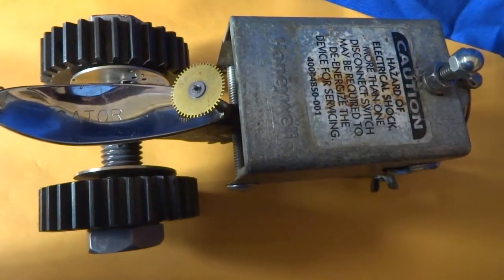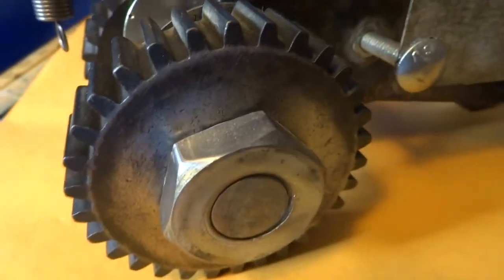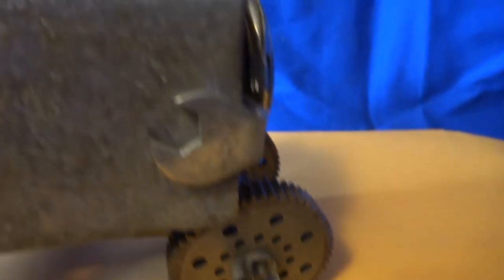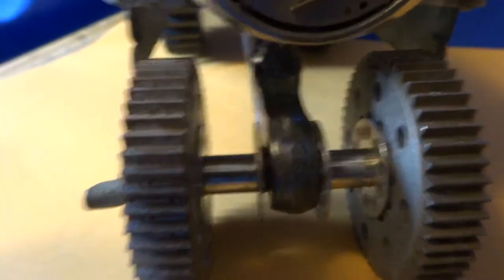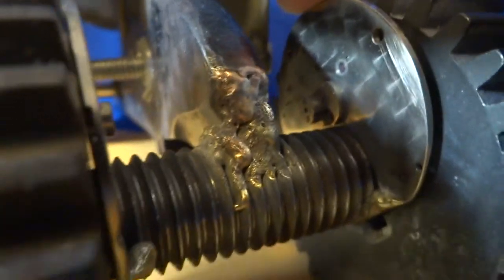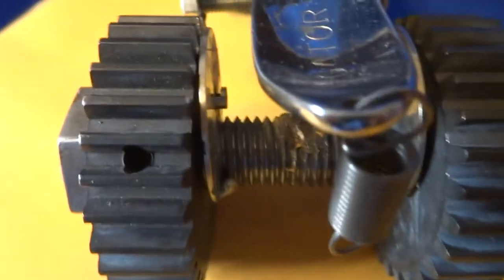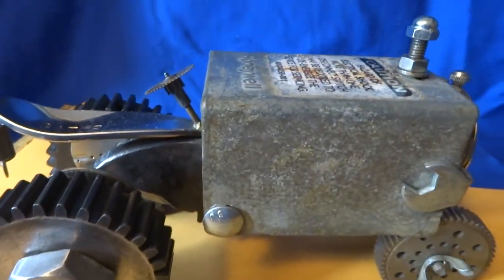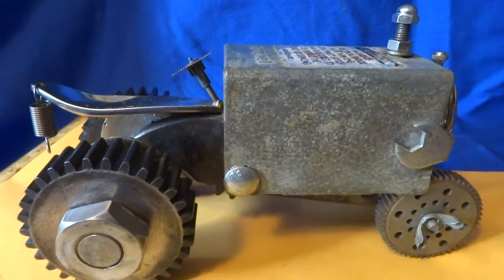NEW Steampunk signed 2017 metal original OOAK 7" tractor sculpture, wheels turn!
A very amazing all metal welded signed sculpture made out of my own metal gears on all 4 tires, my GATOR fishing lure for the seat, my watch gear for the steering wheel which turns, my pocket watch on front, pocket watch plates on inside hubs of tires,my metal bobbins to space the front tires, and my crescent wrench bent around the front, my spring hanging from seat, and also a Honeywell heater cover, bolts, nuts, a large piece from a clipper garden tool of some kind. I had the idea and most parts, and my friend, Pamela Dueweke, did the designing, assemblage and welding. She is from Michigan. She signed it "Pamela 2017" on the side with an engraving tool. This is 7.5" long,4.5" tall, 4" wide. All wheels turn.  Magnificent! On Ebay now.

Pam's other art here:

Pamela Dueweke - Artist at Turn Out Studio.